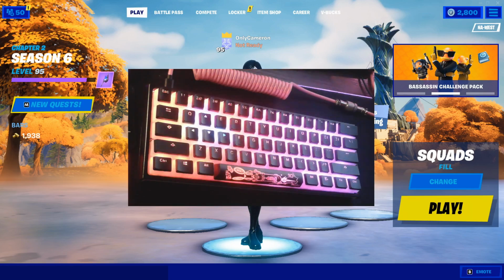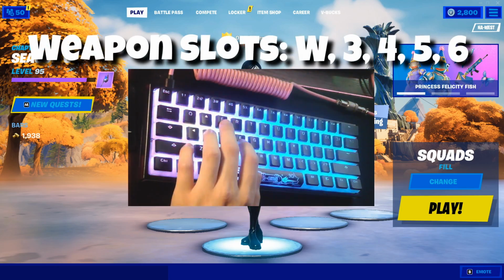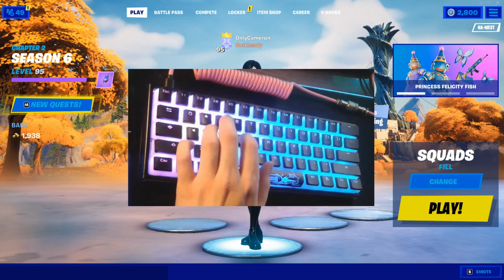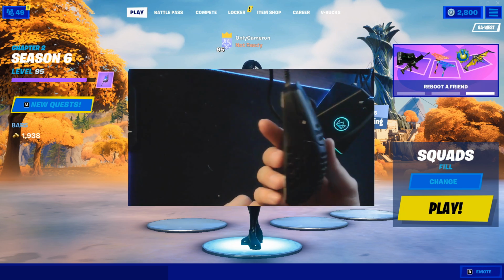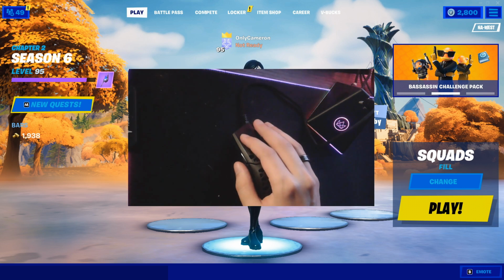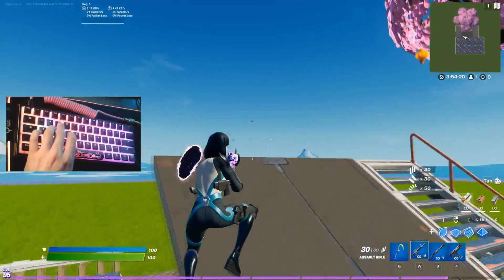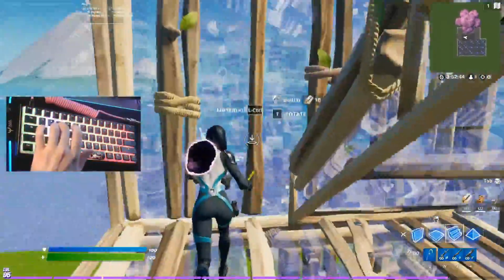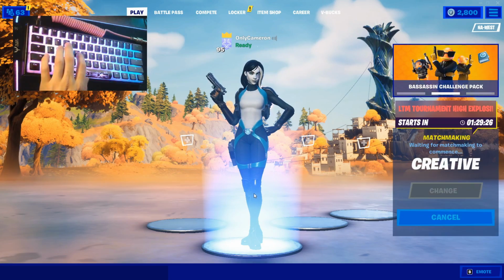How To Improve FAST From Console/Controller to PC/KB&M! (Fortnite Keybinds Guide)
This is the best way to improve from console with controller to pc and keyboard and mouse! It's been a little over a year since I switched to pc and started using keyboard and mouse so i thought this guide would help you guys out! :)

My Mouse: (Cooler Master MM710)